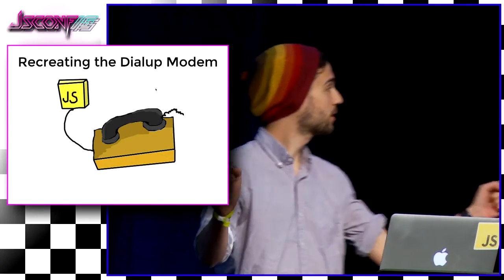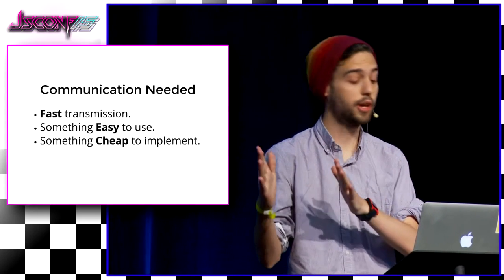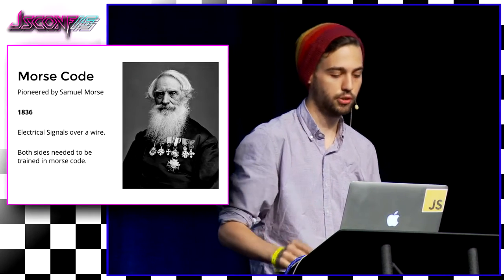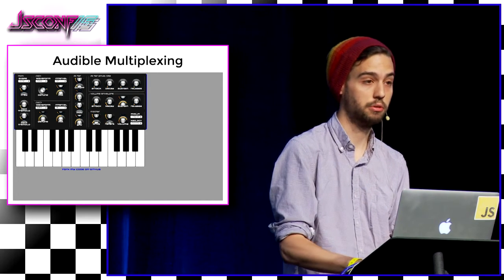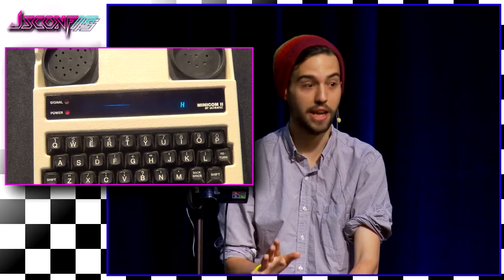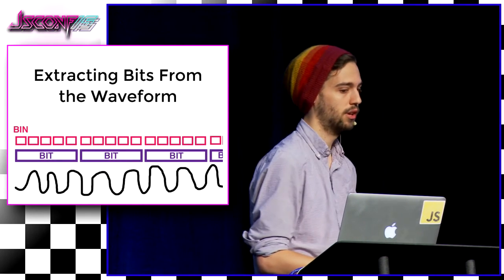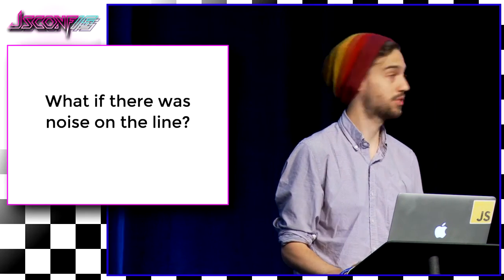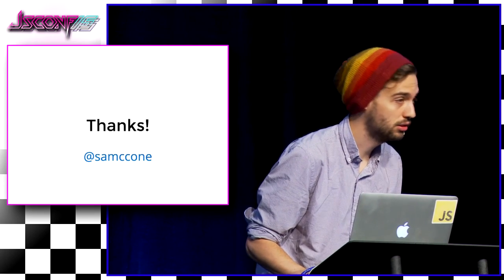Sam Saccone: Recreating a dialup modem in javascript | JSConf US 2015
Pshhhkkkkkkrrrr​kakingkakingkakingtsh​chchchchchchchcch​dingdingding The siren song of the dialup modem that summoned AIM and the Book of Mozilla has a language unto itself. In this talk, we’ll learn how to implement an end-to-end frequency-shift keying modem, capable of sending and receiving data between computers using the Web Audio API. By using a browser, I’ll provide an interactive session detailing how we can use javascript to encode and decode what modem tones really mean.